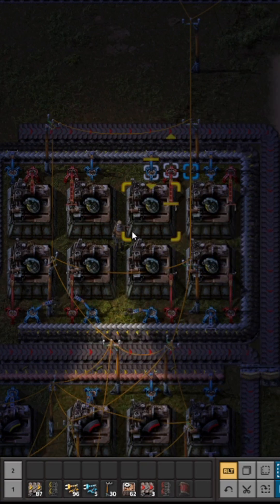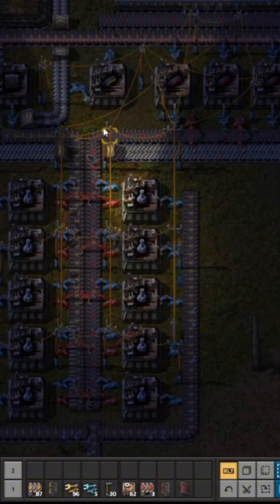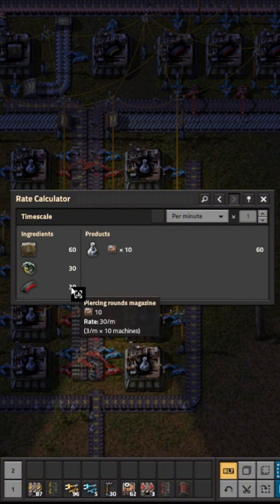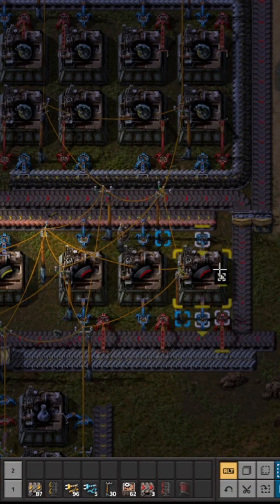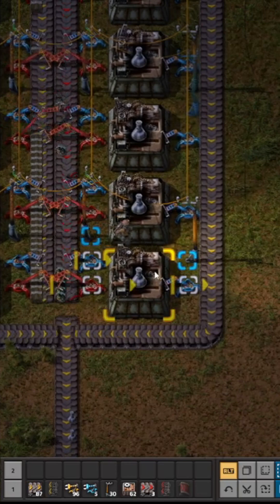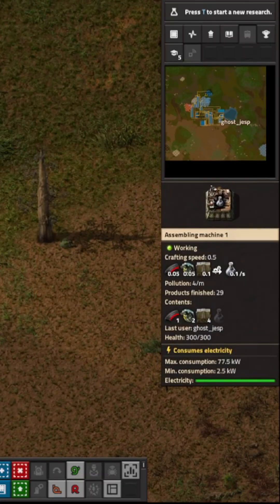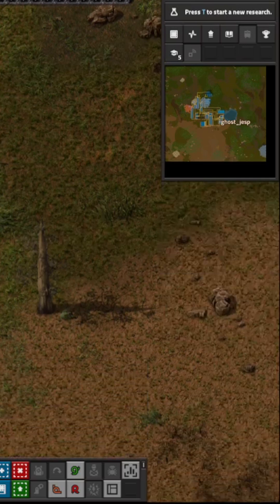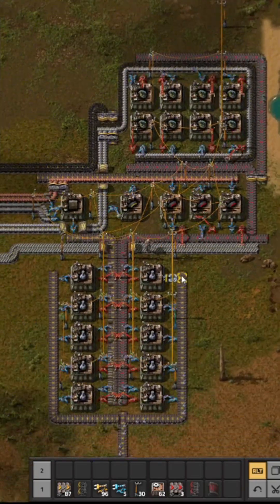100% Efficient Grey (Military) Science Pack Build Tutorial/explenation 🔫 | Factorio Guide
📌 Perfect for players looking for Factorio military builds, efficient science setups, or beginner-friendly guides.

And as promised, here’s the string for the blueprint
Unfortunately, it’s only for the Grey Science build, since the string was too long when I included Red and Green as well. But don’t worry — I’ll share those strings in their own videos:

0eNq1ndtyo0gShl9lgmt5os4Hv0pHx4TsZjzEyEgr5J31dvjdF5Ba0DbV/PmvfGWXJL5KsirrkJkU36uH3Ut9ODbtqbr/XjWP+7ar7r98r7rmqd3uhs/a7XNd3VfbrqufH3ZN+3T3vH38q2nrO129baqm/Vb/p7rXb5uFi07Hbdsd9sfT3UO9O81+bt6+bqq6PTWnpj5XOBZe/2hfnh/qY8/b/GD8ue1Od+9Am+qw7/pr9+1Q2cDzv/tN9Xr+p6/mW3OsH8/fu0Gyd3QjpAcR3QrpUUR3QnoS0b2QnkX0IKNbJaJHIV2L6ElINyJ6FtKtiK6VEO9keKG1Wpm1aqG5Wpm5aqG92rK9piX8ZLCr1nRt1b6KtyWWJ1gBUsI702zarj6e+m8+gt2akJMd7vb9dPHXth/zv/2K6OfEdYUmXAlOpoSMk72IbJRUJ1GkEzNZYPe83e3u6l3/82PzeHfY7+pfzWiFRjQGV0WQqcLi5CgjO7gPp7XbFxhakgkZcHKWkSN6+9PMV7p93MSmORoTEjexSUqIbKUmNs3QkIlZoYnZtcHc4iY2iYqpAjcxK5smLGxidm2asF7aXrJpwuKGZmXThI04WTZN2MQuRQKkksziIY07hesliAR3miBjMhtiRZWXe7SzBCsVWJOhLe68f7EgyeN993fdHIbLn451u/02DFDnj/7418t211fVf9Xuj/1IVi1V76XVp5tWH4TVT3PFTaqP0urdTaunR4EEdXl6FMgI3jOjACS4Z0YBTGbBKPBjvTN0uSXL9ZZgKcg3I9hJ6iJ58f4nc+8Off9cXjSb6b7XiUE+FhY1GgmWKrBY2wIVydoWptVA2BYmeCBsC5SZsS273HqBsS1TYDHWZCAvp8SaSncqsB8jk46xppIOE7tKucj6/02UIbOrlJtUHxW7SrlN9ZpdpdymesMOdQYZNiLrlR0tah3viPEOE9wTZEzmQIxYbtlyYyRYvsBKxKhcYmWCVbjHpGB/oJ+jVhsiaak3162JauSeZ/sh/KDNEtqyrueisI50NheBXu4SRu8+yP3YKDqK3c1g90pyFzEqc5b7tUF0VmL3M6aOrOUuY1RmI/dzo2jLuqNLVpId6YAuAr3cTYzefZD7tlF0FLugwX6WWId0UcFZ7igGtaCVkru3YbZm116QorWil45YxF1ZYgkGis6sG1G14/aor90lYvkfuD3qa2/BYuYqElKDaHwi1FGoENw0dZChtSLQmEK0JhQCovGpUGehQnBz1EmIdgQaVIgnFAKiJ2t86eeY49Nx3/9d3X6d4afXcc++fzkdXk7VIp7Z24H6ZrZ6IJrZ+YVCCpJRhJMLk9NowjMHoqV5qcKh2lgyqxblO2IXC6rGy5O+UHQgs4FRrUQyHxjlJ2L3DKomE7tnDG0VmccMasVqMpMZ5Rtikw6qxhKbdBDtyAxsVCuezMFG+YHwBYCqiYQvAESzueOoVtjscZAvSewRzqaSzB7hbOoMmfSOasWSWe8o3xE7fFA1nt2AByzlPZAZ+yg/AhHWwaAXVbKMTMQ2NmPazsTmG0PPkm3KitAXRaTSQwWa2LDmEsxQe5s039s0bWlrI0mu0auiOvEzDxZKVNLey0MDxdYJwmhLXiXKE8XLrCR0SptVYpb7d0usoNhxCGvnoFl+xvhGpt3r8OF0SSNWPhY5hT1B5OQjqFOYHgjPqNOY1PCDT9ex76PQy/7cEOVoDaKliTdX79dF+GvuR3fa91f803cuWfqHniXfYOOSWuubUckH9zJMEzBVghl4PDfCTjLLcwFzmFyhJf/sq9oen/trn7b/7S8Wtmdko/plrdFJ5O9v7dDUx8fh4nEx0dG3SKeVf5ZAdKL5ZwmUyAkNHMhjZvkaezRUEdMblDapkybmIBAtWTNfAzsLcGAFnax8sY/eBryenmajQmKpnqUEASrJgEp+ETARJAlNVVlMJ1EeoELRiZjhQDQRiwHRWRForP9lZsovdcAsjcXYoh4WR6ps5WEkFO3IMNJH/vKaJXsyjgRXwIZk4ArYmAxcgXBfbOJqh8xkwAQU2ShFRkzgCsRps+VxffEQBGXEbpeSuo2yZKQE1oYjQyVwBV7s5ilrI5ARDFjYSIYw4AoSm4+Jdr5MpmcWlU6f2oPqhD63B67AsCmVoNLfn90DOAvL6nbs3gTVBht1gStgwy6otiOxu3LQsSCaCL+gaCLVD0QL0oymbRuIFh43MvF96UQfQ2xFQGEtsYEC0Y6JJy3A1/fGRpJkpIS3IY3i6NXmjOwGBUqiNiaxfIfxM7EBwtBWEWhMK7O0IqA7OqA7lv0SxhJPhYH9cZZjhPVHt9YfrZPniqHCEs+Hoeggz7VC0VGeIYaipbvLtNp6WZ79BAoryR7SQjSRPYSijTznCUVbeWIPinbyJ45QNPFcM4oOxAoNOxfR4THYWCQvCy0OweafK7jGbp6bXXPaHl/vusembh/ru8P28W9Z4MbMcoxA34qW3a7HH6a+krETAb1mFxpYF/C0JzdgfMaTC4ruCDQotWefYf8o+/Ju1MuPlP0oewEtjZua8Im254nntdEOkOUeTbB5AvGYmoPSokwgEgpdxtBGPgxl7FxWyw4ToOSO5YNK98RYAYpOHEaESh3lg0QGOzhjlqBCMoHGFBIJs/QKQxNm6TWGNuJlllfYocaWXWZ5dfuhXpwkped6XCR6duGGKjCQ4w7a9KwfCu21ST74oKITLihQ6lkiksy/Uuwo/KFDHktFNLM0JOGq6jNMTZCodB1jwXZPjkCD7e5Jz0y53YN4CQg3eCQmBCxUJEhOmtAWQ2cyMuJLkT/86KKJZbHT7jU9e9nbm1Q29FwD3q4Vr869wcjs6hnsVOKUJiuzh0wsoVHRI4EGpU70nAOGrHMWr/8/yr6ItkrR09ntbc8qzU4MhVHLKuIJdKxLWcXMvQZDy1/SAvYlKzk/6drUDpOa8FB7j6GjfMzEXkOn2AguKnlm+ZjSNRHGBUXXxCEuqNRGPqJhB4RZzZglqBBmSQwqhDFL7H0mmjFL8G0/8sCRx97xounA0aWCm85LOrMejeJrjRS9ysQUaNiAEdj0hg0Ygb3WEAEjVHQiYIRK7VmPRrGjBHp1icWJrKHjRJ9haoZwSKPtTjikwXa3Sr5gA5vHMg7phEltCHTG0Jb1PxSOKbD4W9UmVsZeBOfpuSbf3gBsoGcG8HaJtXTCyPRaGuxU9FoaswfHrKUx0R2zlgalNvQMgQUJrbPy1XoC0Y6efD7B9gTpWyYLOwDxSlO0A0TWa1Iaa9+/XA2ZztC+lOVPAwTolBLriagwiiYm4QAFQ6wnzhRGpSbOFEbRxIuhUDTxgAGKJl64FjTWjISDGZWaeJd3wM7IsZ54mzfKFiRPmSBla3m2O8w28nR3mE14p2A24Z5aGqS+bqp/+nJX3X/5YvTGb/otiP+6Of+f3Pj/8NEmn/8fPvrp/+E4tqGQz4U0FsYPN0NW/lT6+bvhdJ1zKQ2/VHlWGp4VH0t94/TfGT0rDacsnUt5ThlLwzNFYym6OWUsXWs4l/oty1jKaX7duXSRerxiKo0KGUKts9KFcildKOPf2Xdj6SLn+OnEPJeSupTG2pOflYYgyVgapR5cU1Ppet2ldPlu+HQz+Cam0pV5/u4Hc/h0MywozqXhbu1F6vE31+/Geq/MS+nHL81E6ftSc6qf+y75sHupD8emHXrjbtt3y/M71V5/e9ifTrv69998u/27X7l0Xf+Df9fHbuyNPpjscvYxuhBSfnv7HyM32+o=